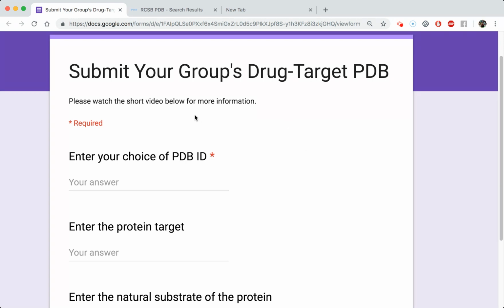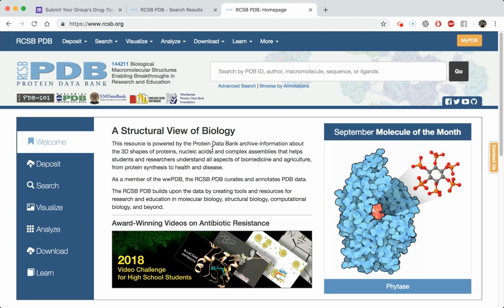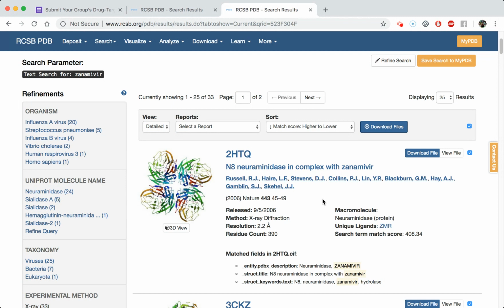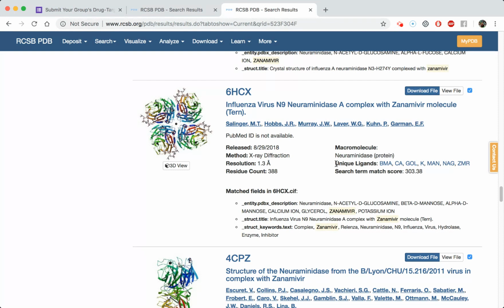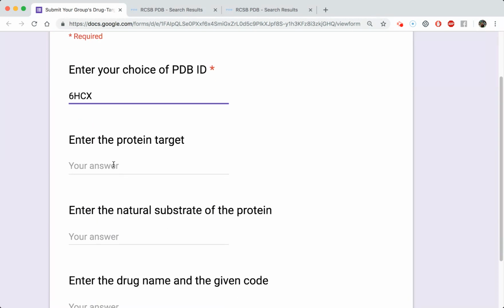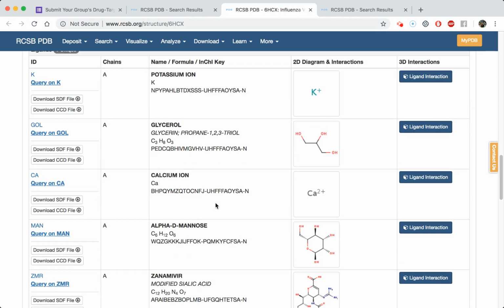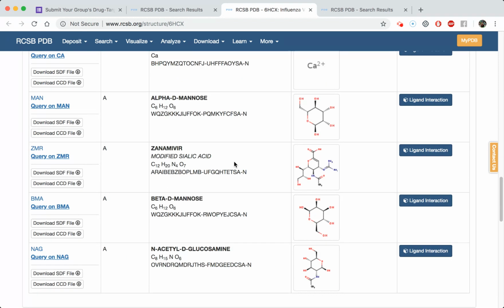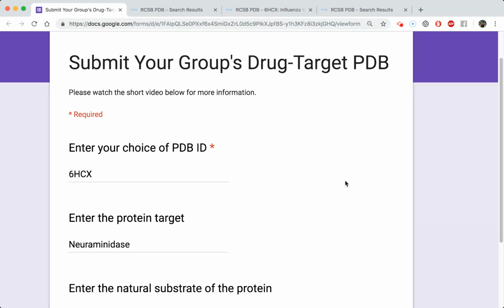2018 FAR212 Group PDB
Please use the Google Form to submit your group PDB ID